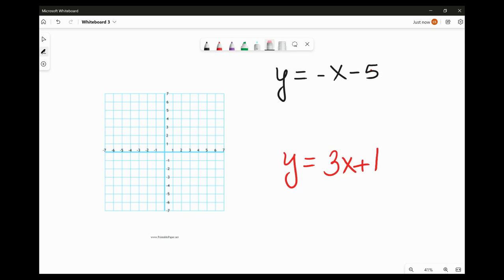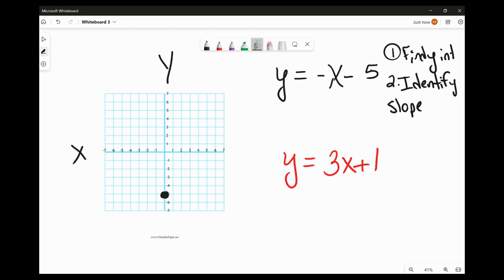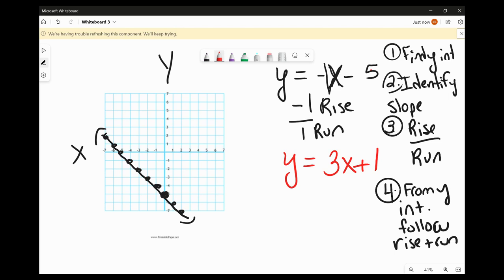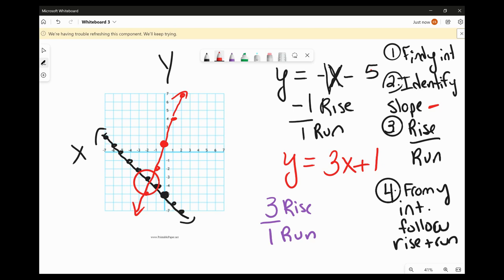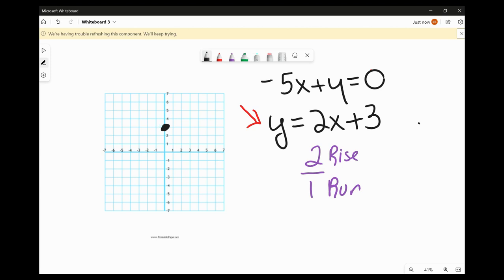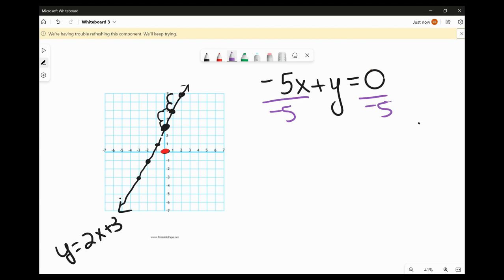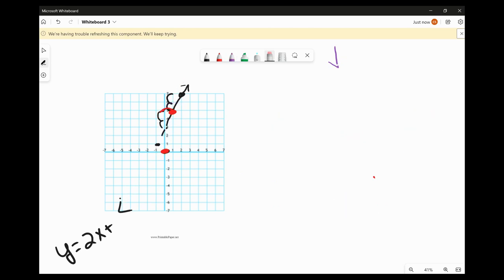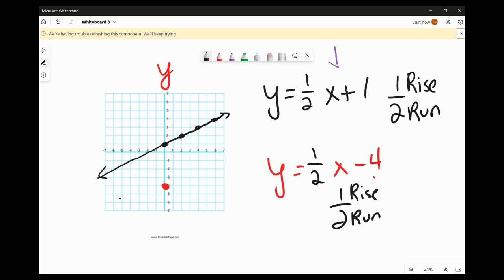Solving Systems of Equations by Graphing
How can you solve a system of equations by graphing.  Straight Forward Math lessons for students, teachers or parents.